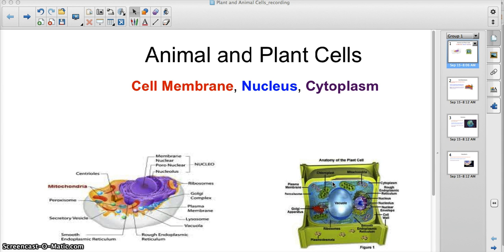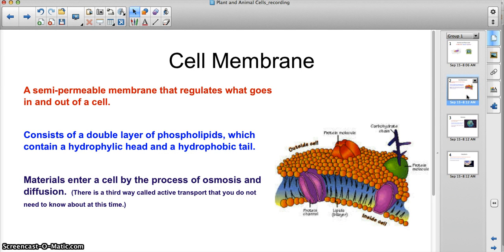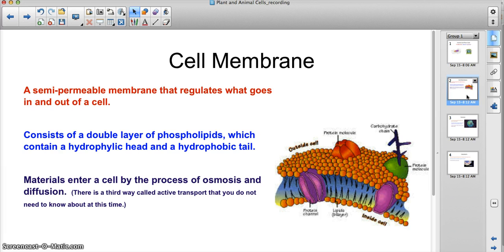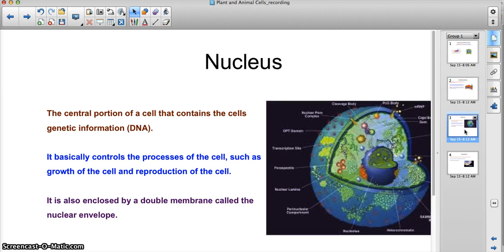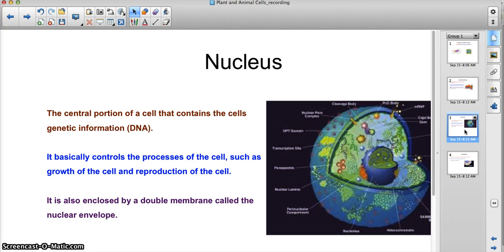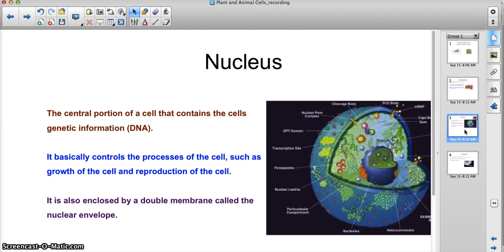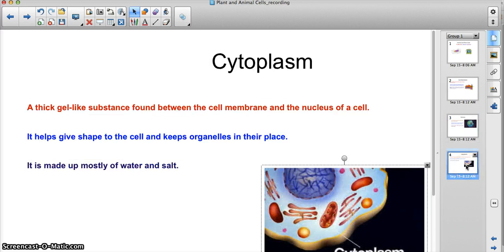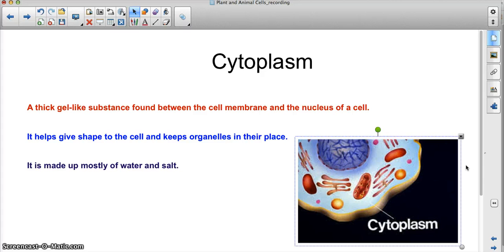Animal and Plant Cell Parts